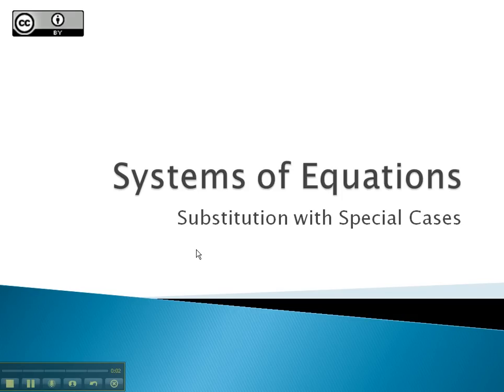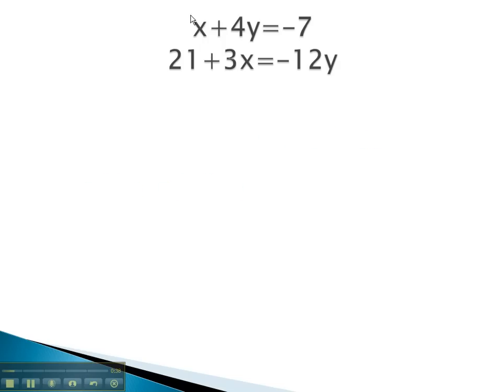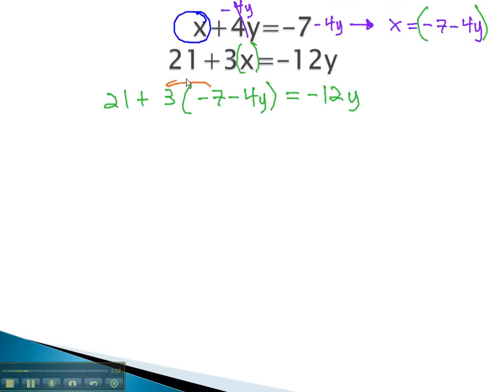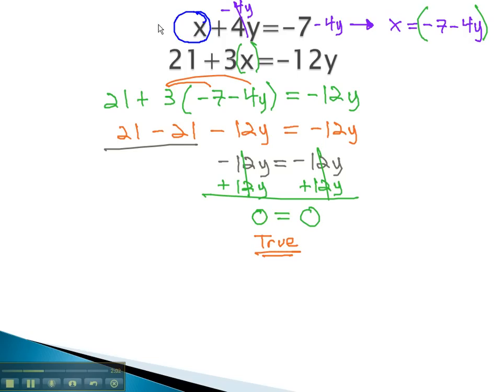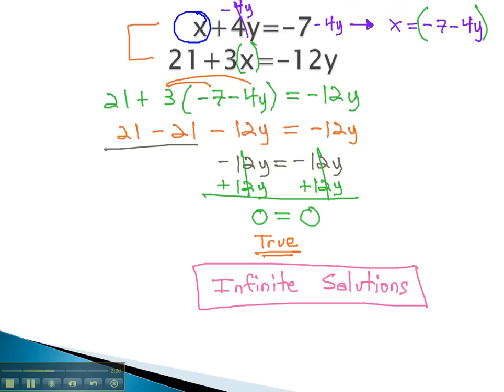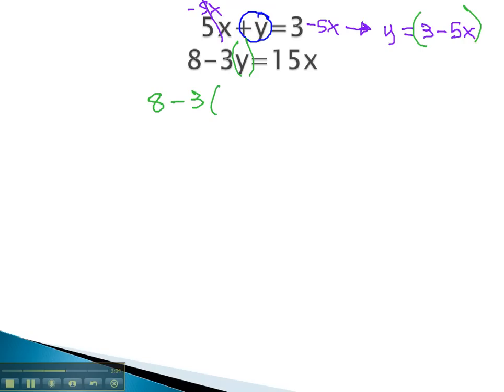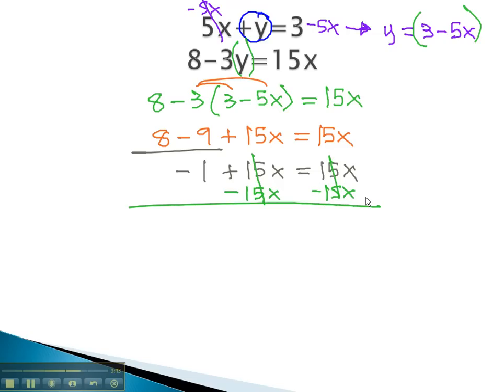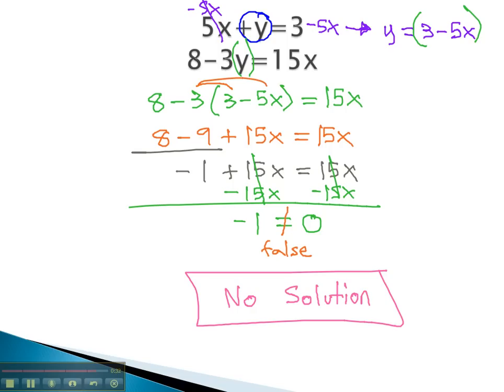Systems of Equations - Special Cases with Substitution